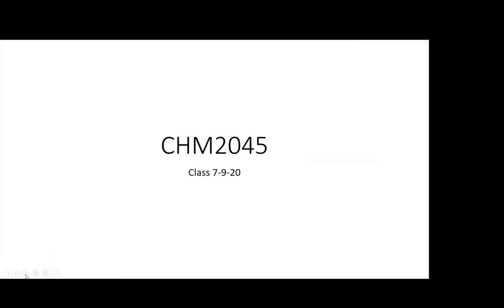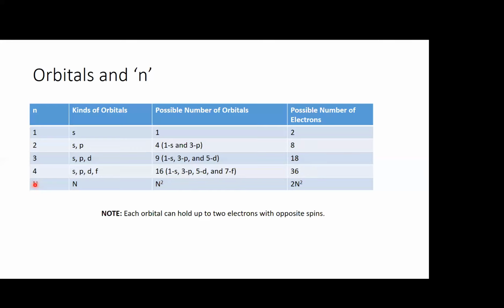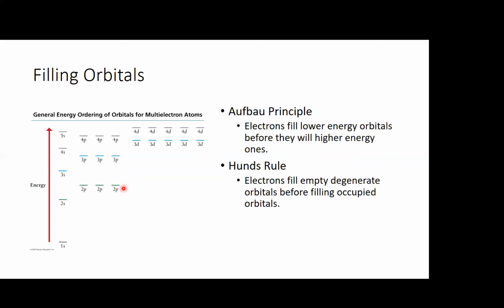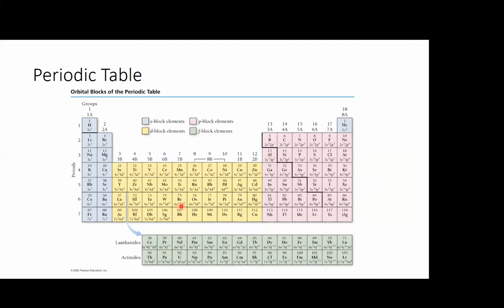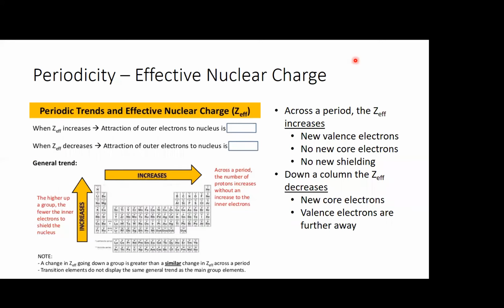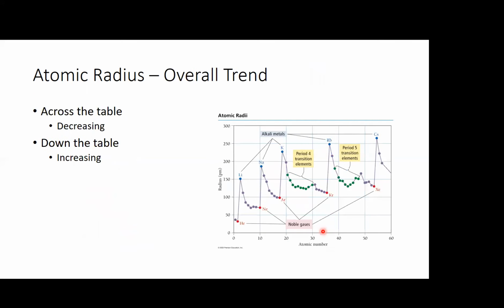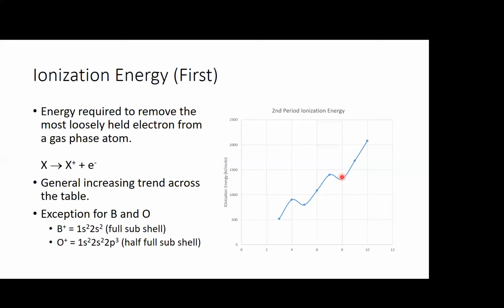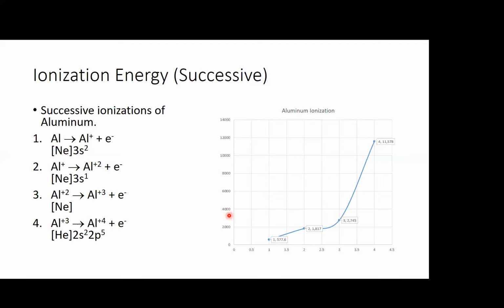CHM2045 Class 7-9-20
Class 7-9-20.  This class covers periodicity through quantum mechanics.